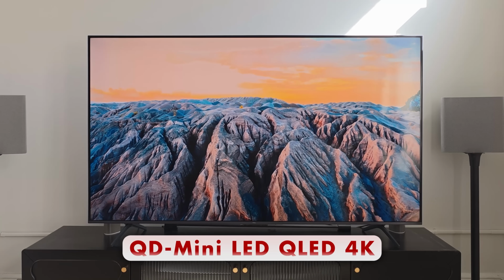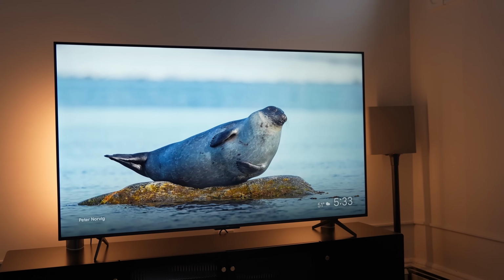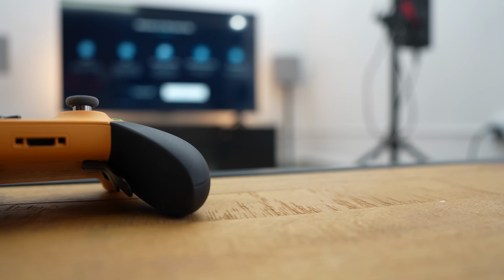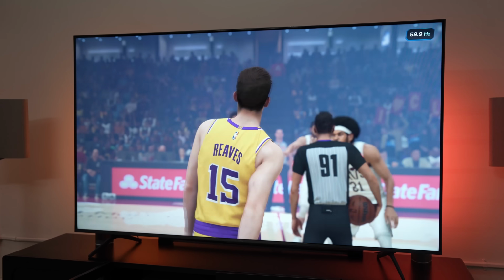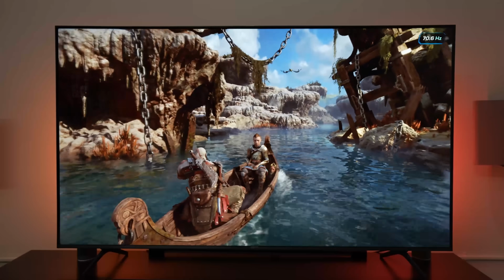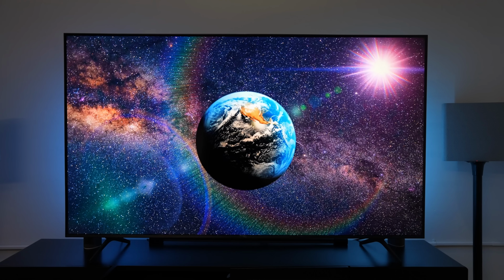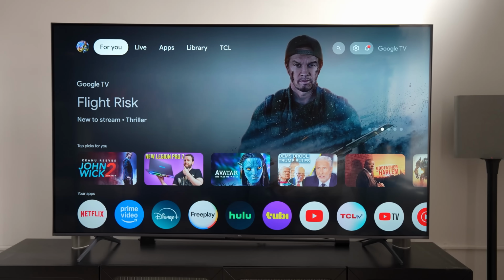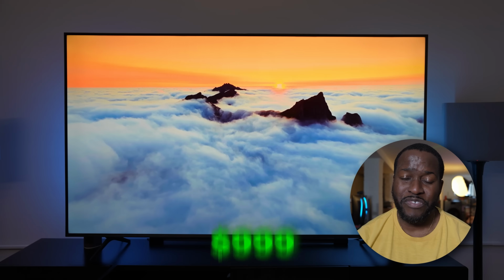TCL QM6K: The Best Budget Gaming TV!!!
The TCL QM6K is a delight of a TV. TCL here showcase it strength as a budget TV manufacturer with a QD-Mini-LED QLED Tv that delivers exceptionally when it comes to image quality and gaming especially for its price point. Let's take a look and see why this TV is so loved and what did TCL do right.